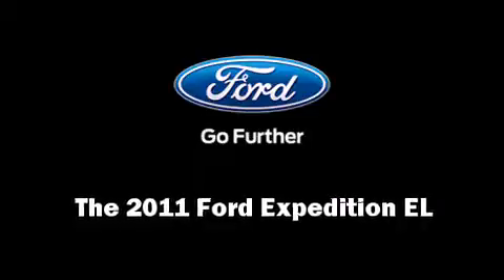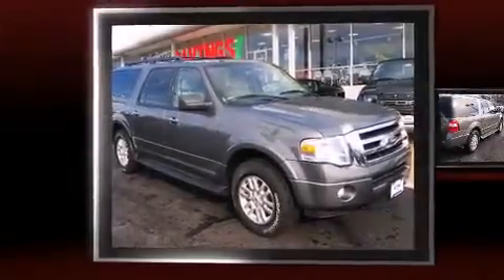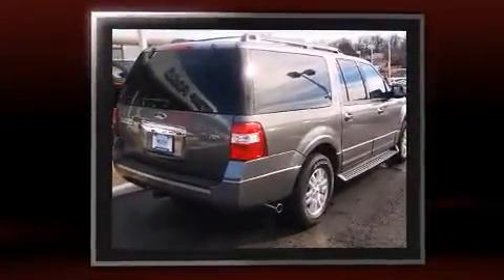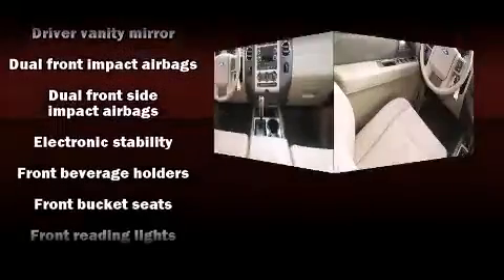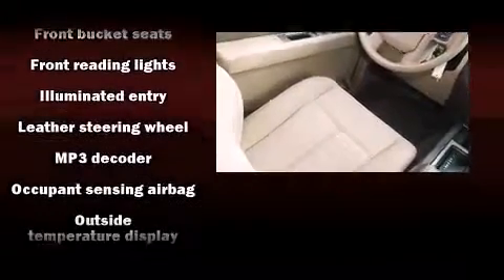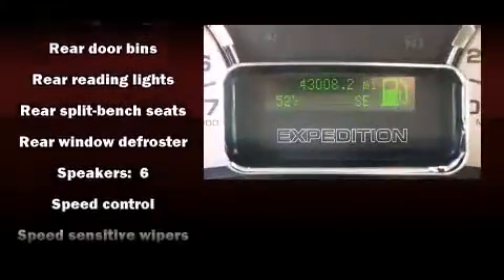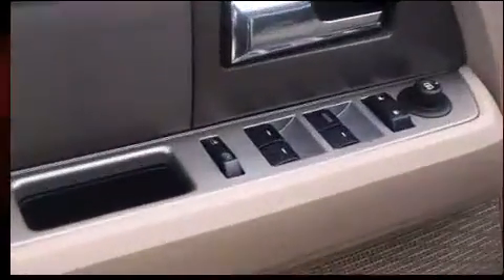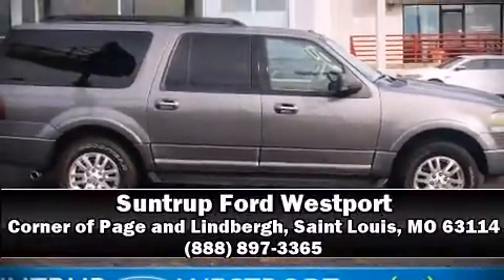2011 Ford Expedition EL in Saint Louis, MO 63114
Here's a great deal on a 2011 Ford Expedition EL. With fewer than 45,000 miles on the odometer, this 4 door sport utility vehicle prioritizes comfort, safety and convenience. Under the hood you'll find an 8 cylinder engine with more than 300 horsepower, providing a smooth and predictable driving experience. Four wheel drive allows you to go places you've only imagined. All of the premium features expected of a Ford are offered, including: front and rear reading lights, a rear window wiper, a tachometer, heated door mirrors, a trailer hitch, a roof rack, and 1-touch window functionality. Power adjustable pedals allow the driver to optimize his or her driving position, enhancing visibility, comfort and safety. Back seat passengers will appreciate the rear audio controls, allowing them to make easy adjustments to the stereo system. Ford also prioritized safety and security by including: head curtain airbags, front SIDE impact airbags, traction control, brake assist, a panic alarm, and 4 wheel disc brakes with ABS. Various mechanical systems are monitored by electronic stability control, keeping you on your intended path. Our experienced sales staff is eager to share its knowledge and enthusiasm with you. We'd be happy to answer any questions that you may have. Stop in and take a test drive!